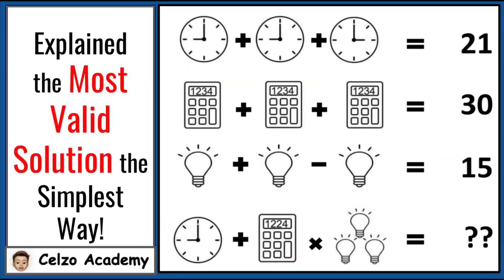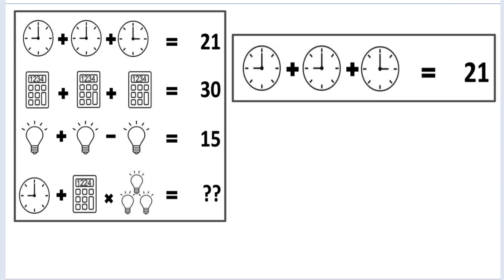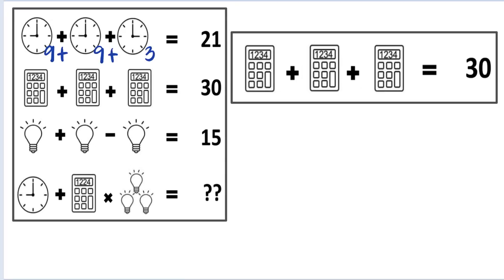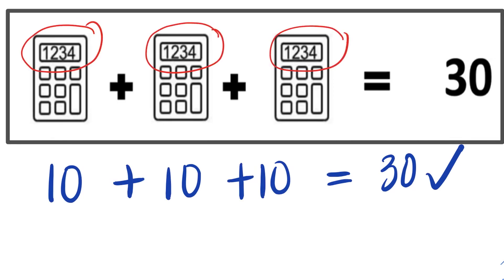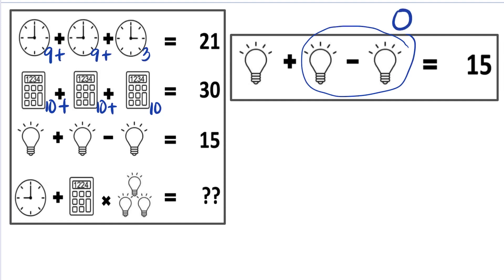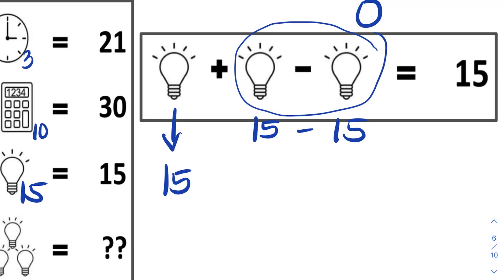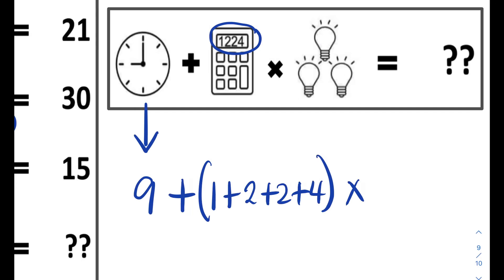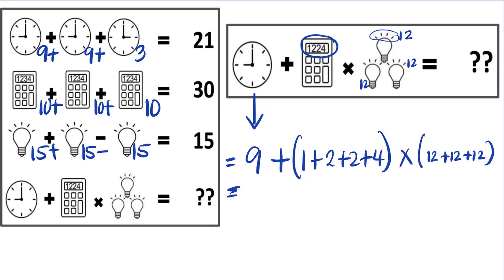Clock Calculator Bulb Puzzle- Viral Puzzle Answer l Clock Calculator and Light Puzzle Answer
This math problem went viral on Facebook and I've seen a lot of debate about the answer. What is the answer to this picture puzzle? This video explains the solution using the order of operations.